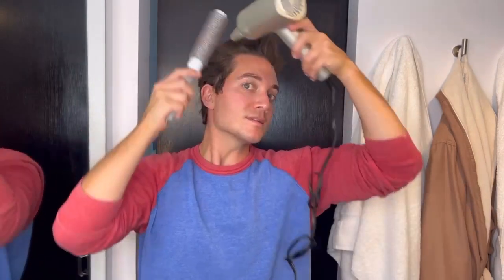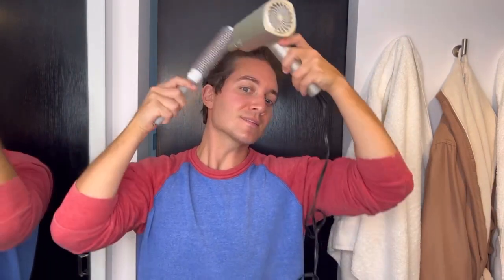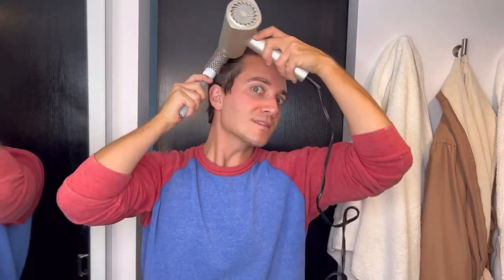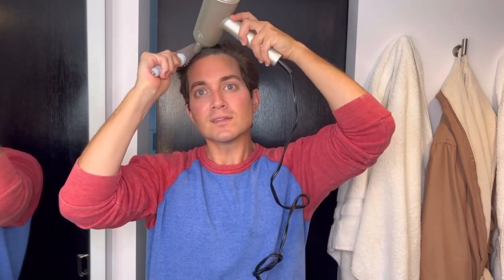How To: 4th Day Hair Refresh with Refresher Dry Shampoo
Follow along with @ericgoldie to learn how revive 4th day hair using the Matrix Refresher Dry Shampoo.

 Key Benefits:
✔️Instantly refreshes
✔️Provides maximum oil absorption
✔️Cleaner feeling hair